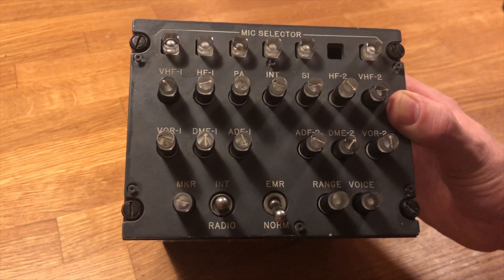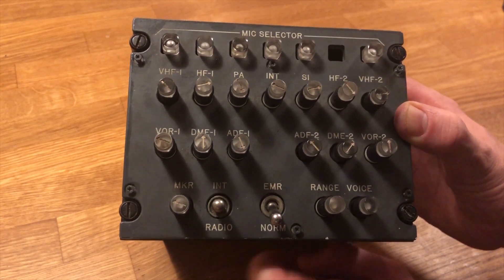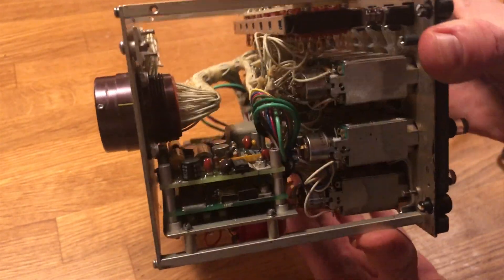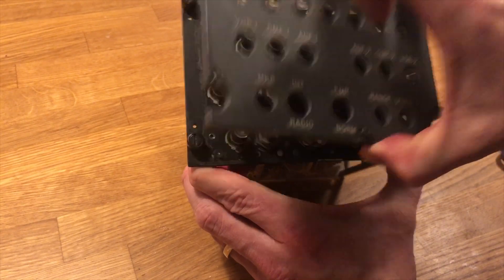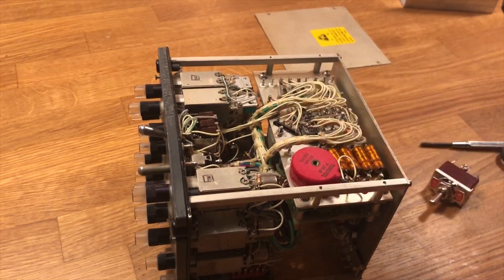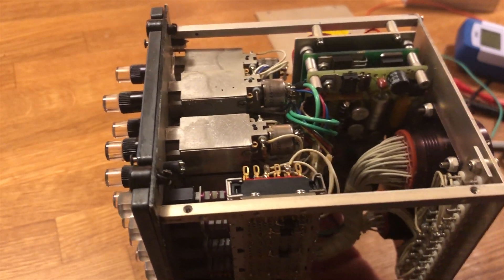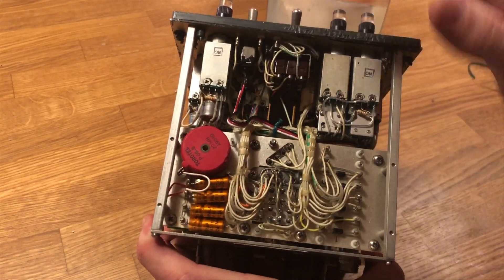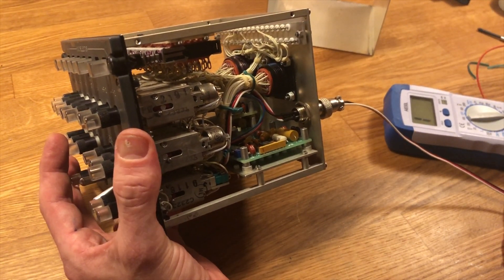OEM-panel Audio Control Panel - B737 Home Cockpit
I am taking a OEM panel apart. Come along and see what is inside.